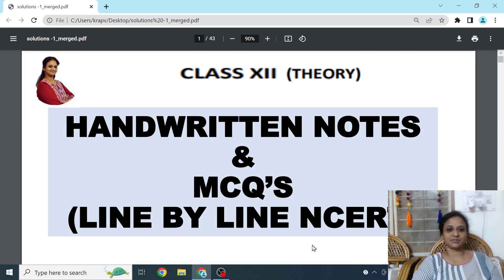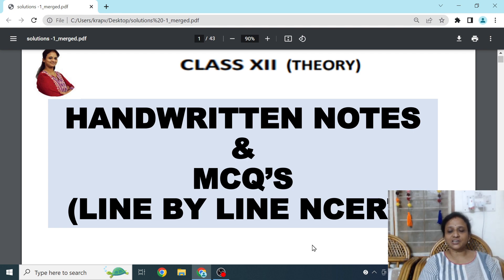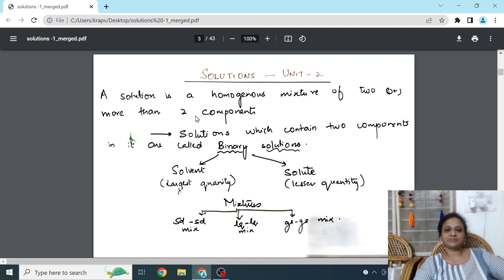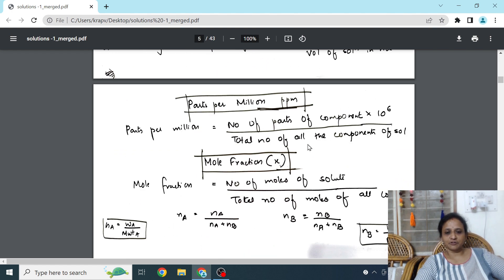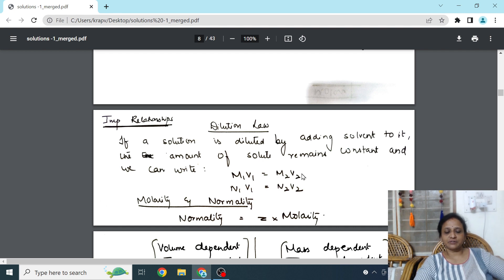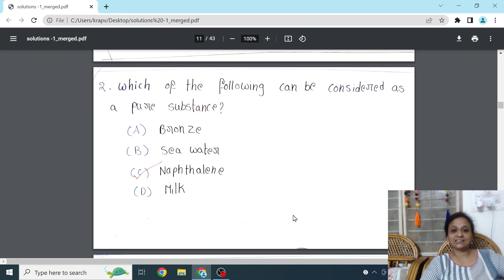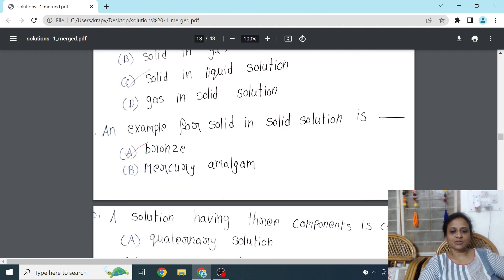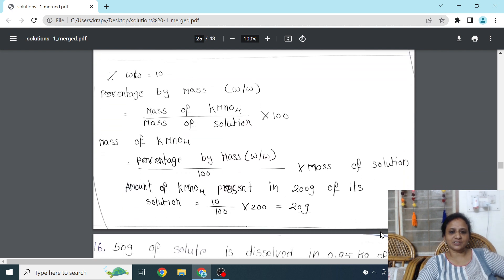Solutions Handwritten Notes & MCQ'S-Series 1| Class 12 | NCERT